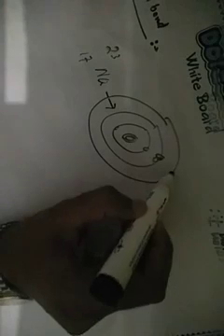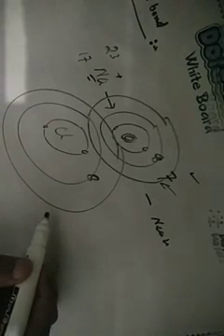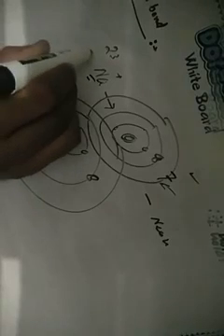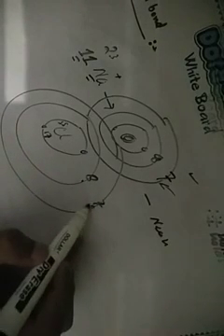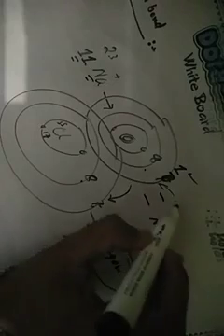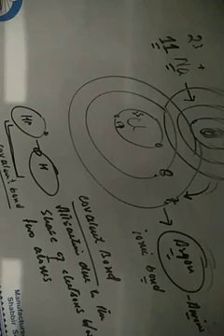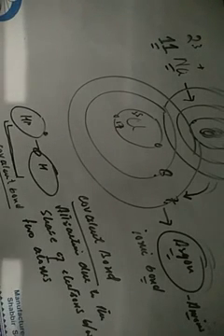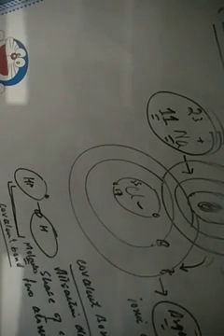General Science Lec 24 week 06 Chemical bonds and it's types